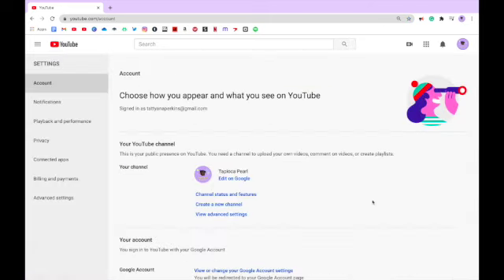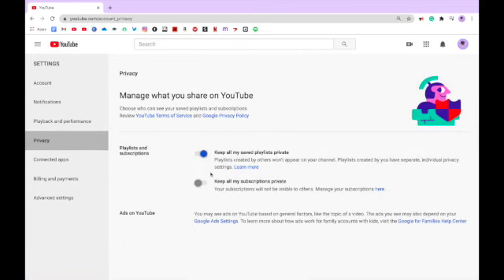How to Make Your Subscriptions Public (so your friends know when you subscribe)